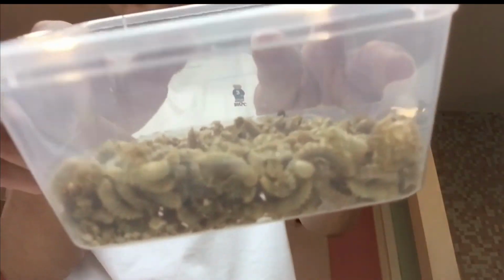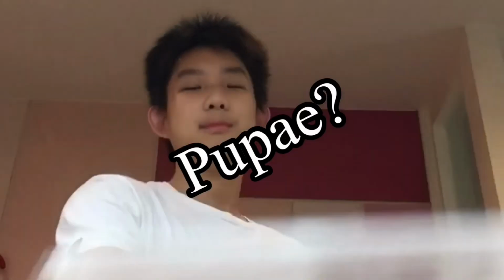100 REPS for 100 SUBSCRIBERS!